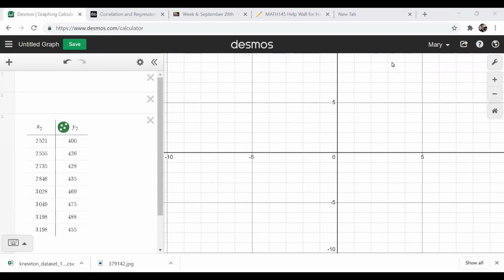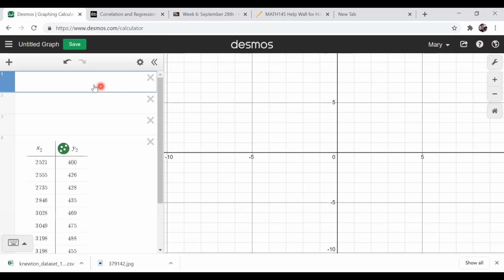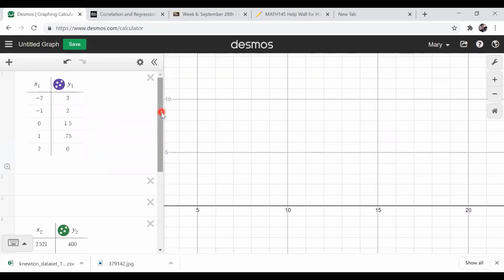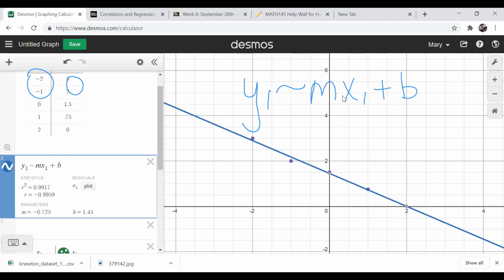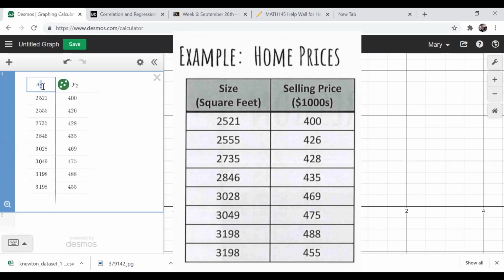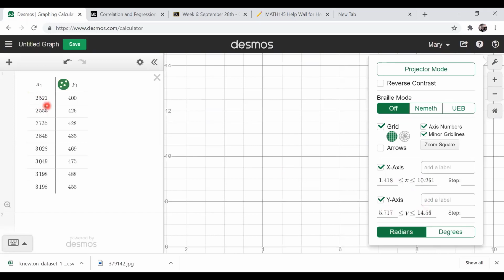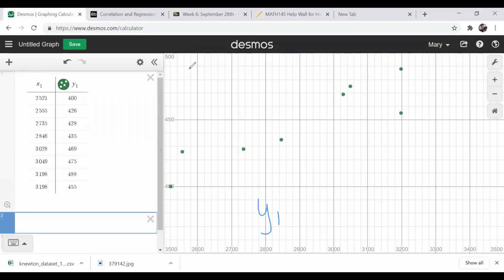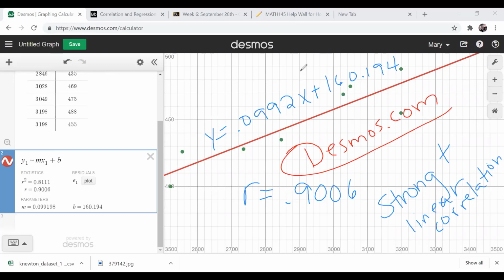Linear Regression with Desmos